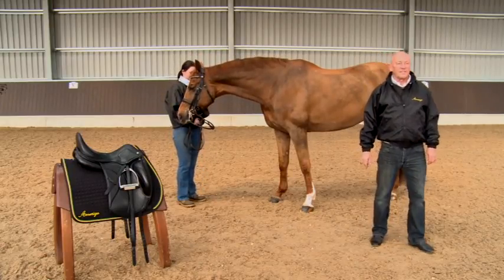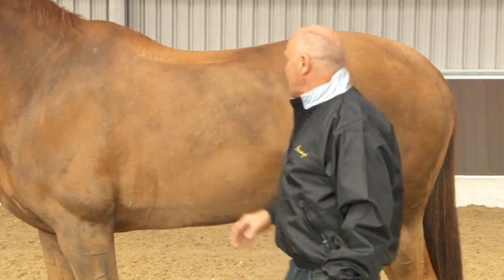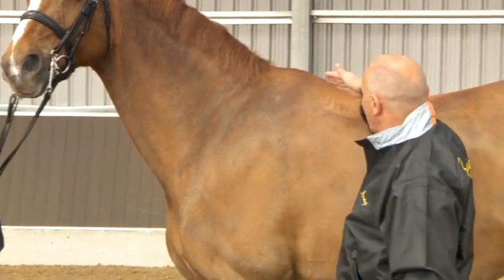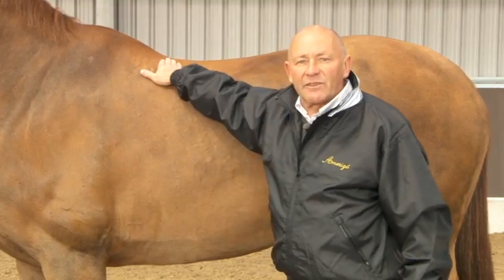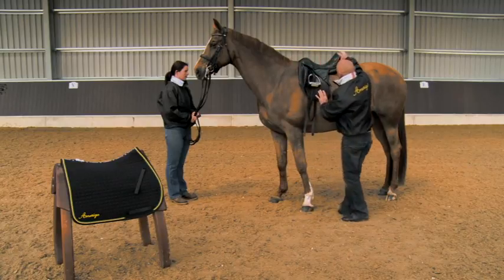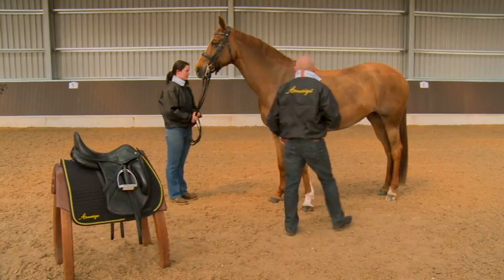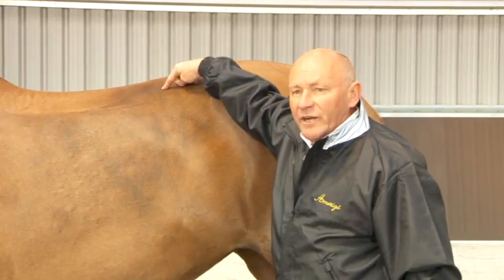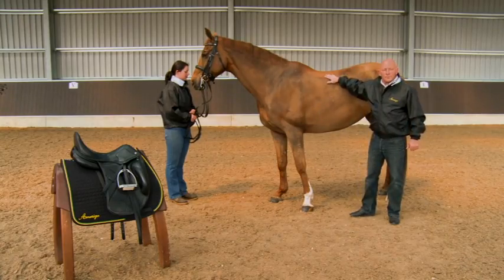Amerigo | Saddle fitting